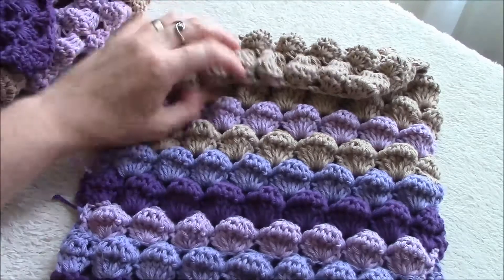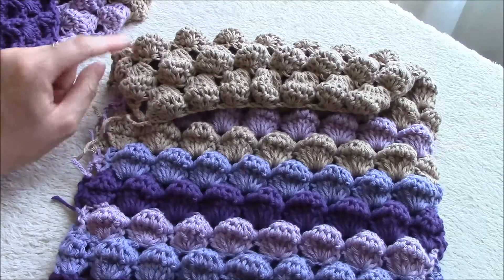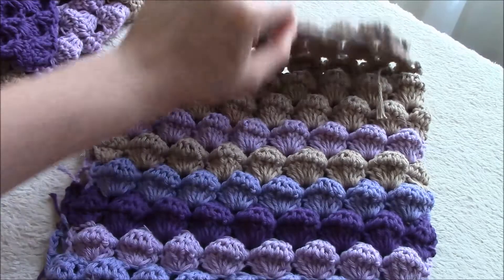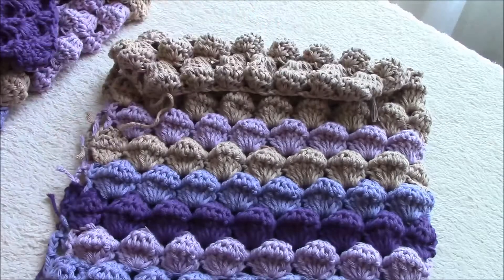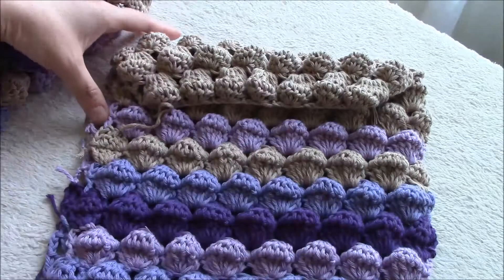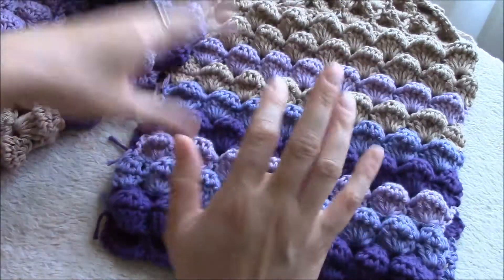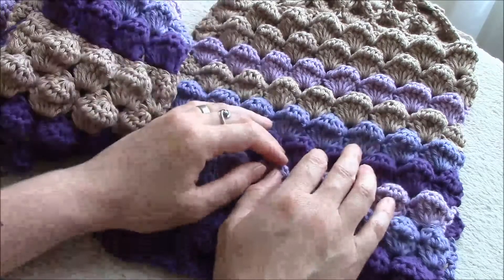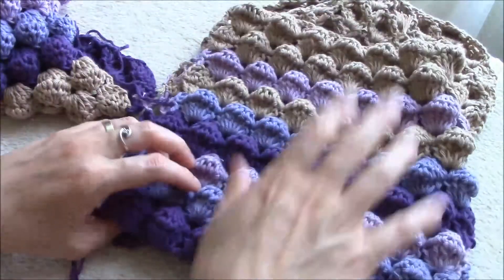crochet bubbles bag II